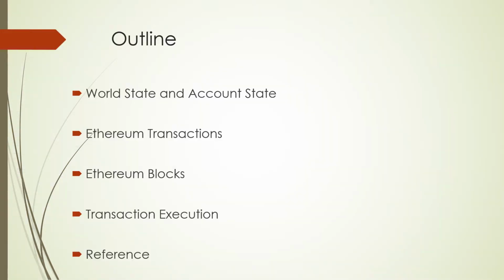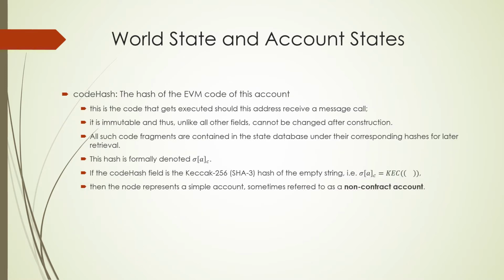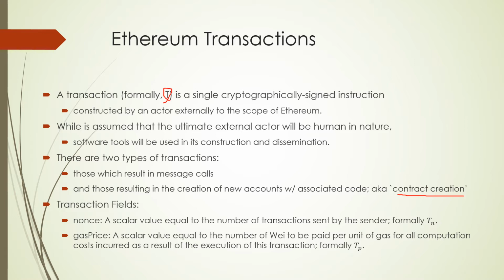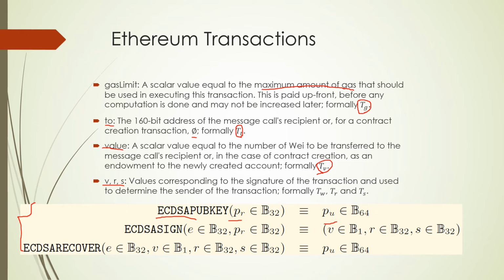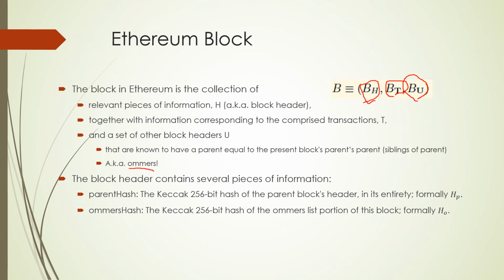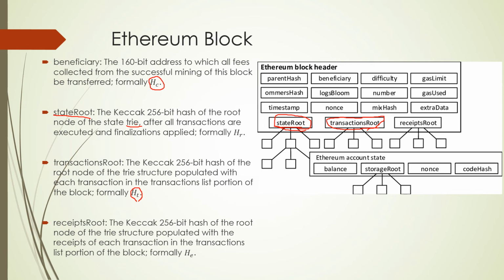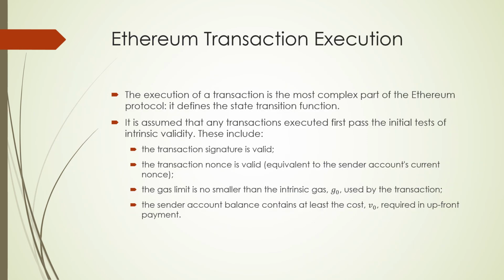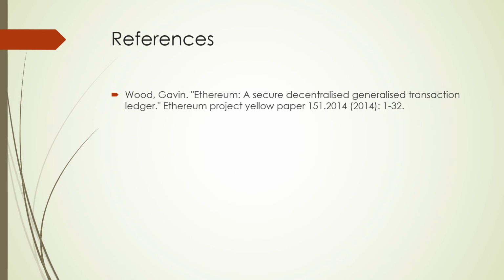Ethereum Part II